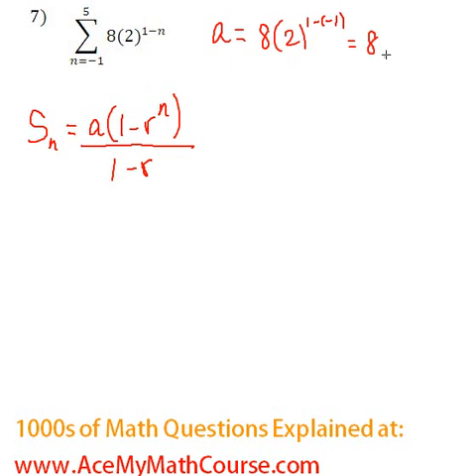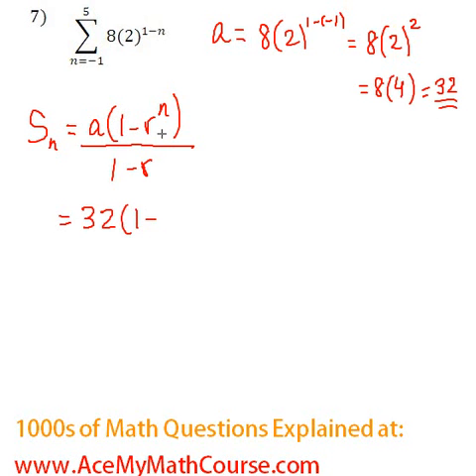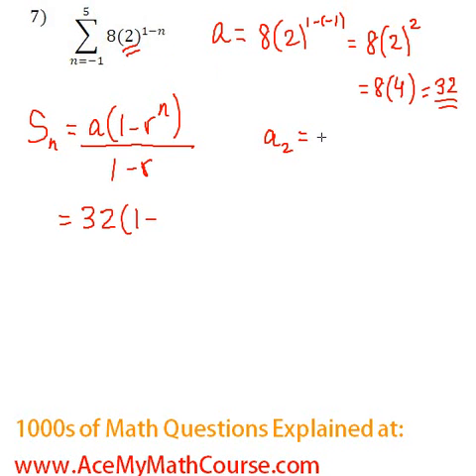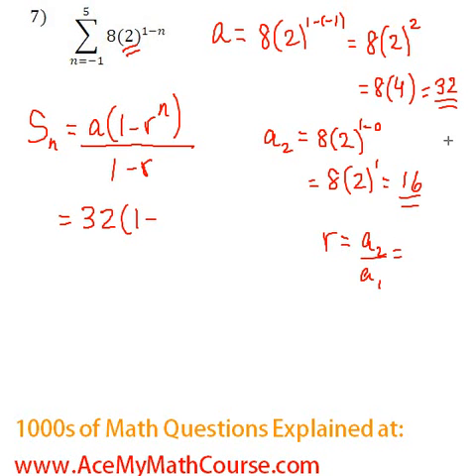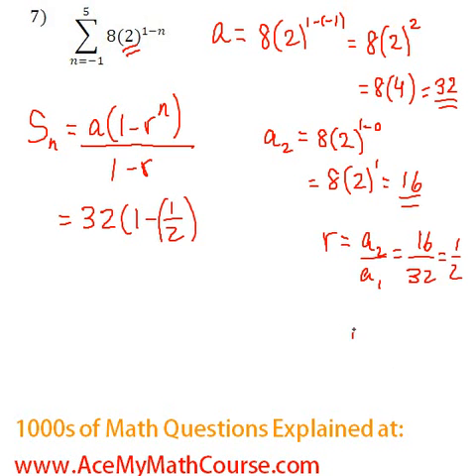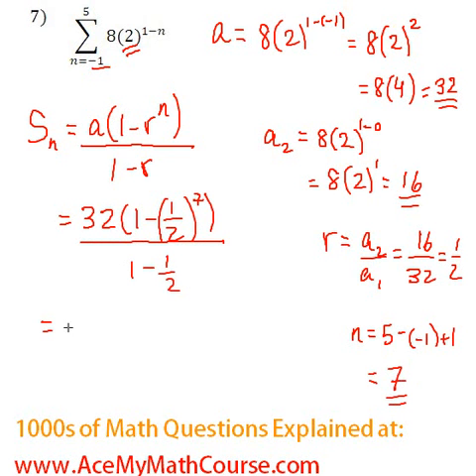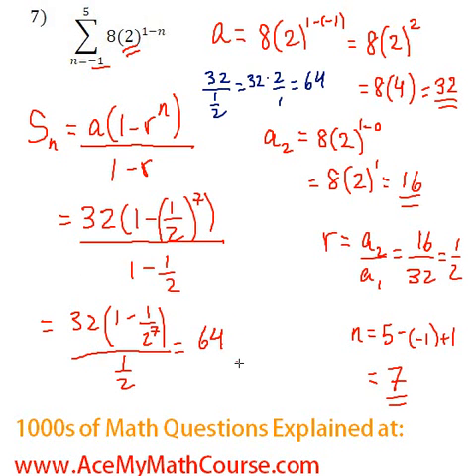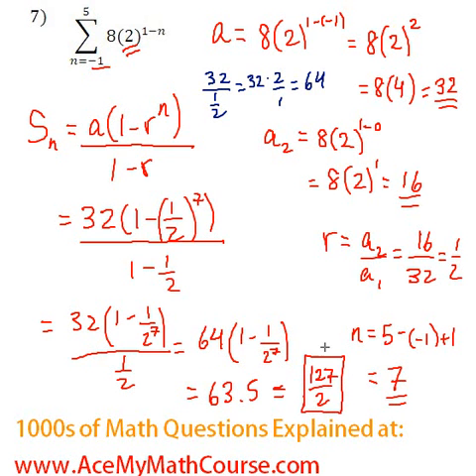Geometric Series - Sigma Notation Question #7